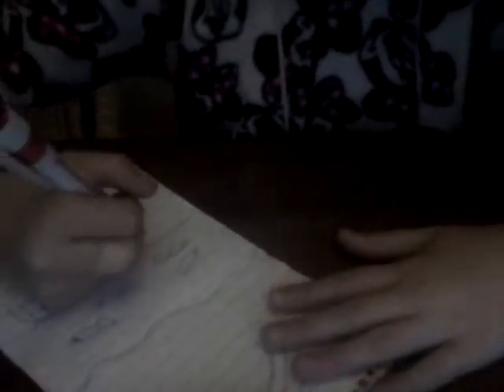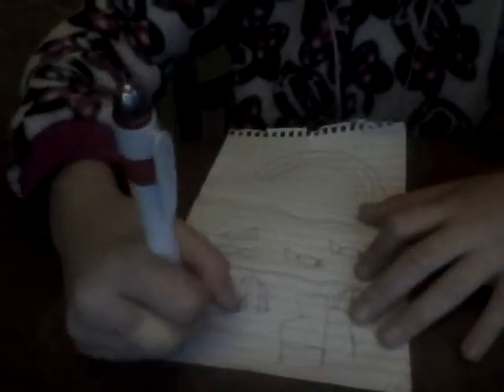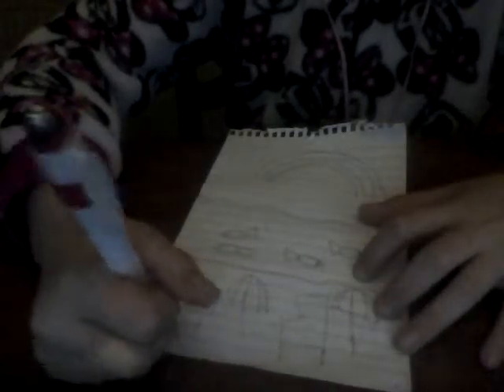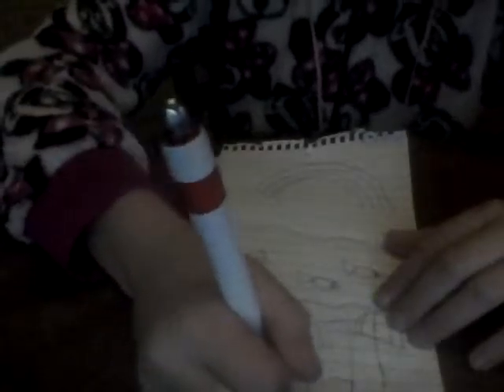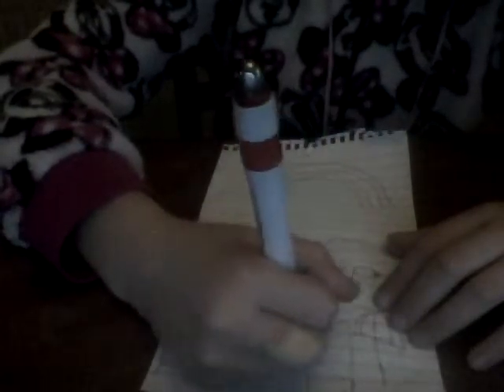How to draw a beach scene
More artistic ideas from the creative genius.